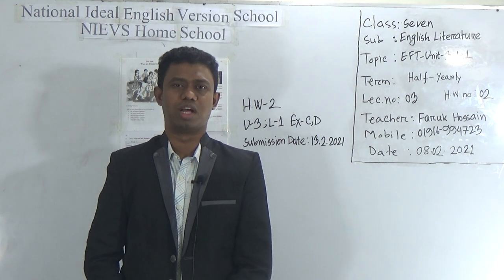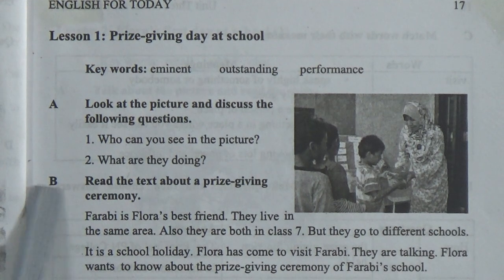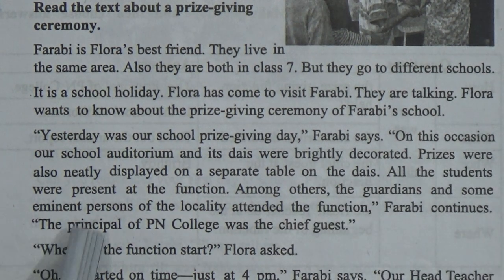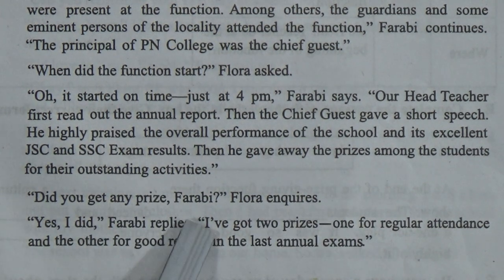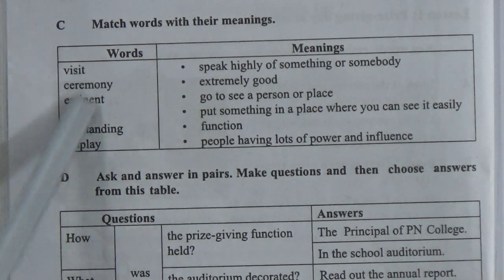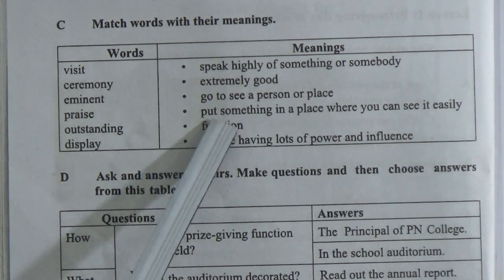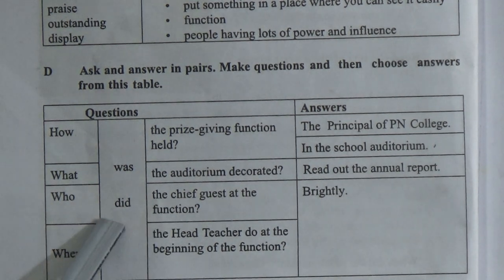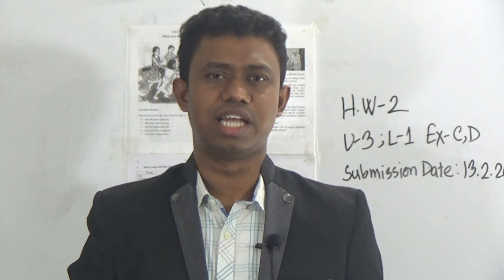Class: Seven, Subject: English Literature (Lecture- 03), Topic: Eft-Unit- 3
Class: Seven
Subject: English Literature (Lecture- 03)
Topic: Eft-Unit- 3
Teacher: Faruk Hossain